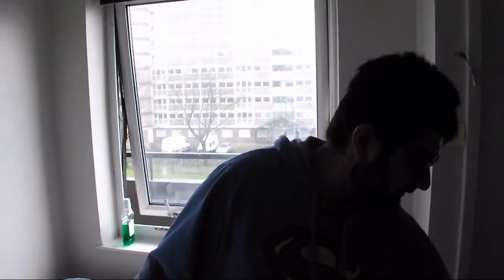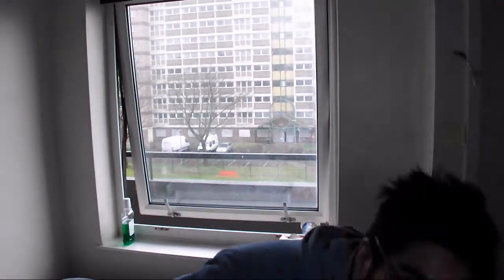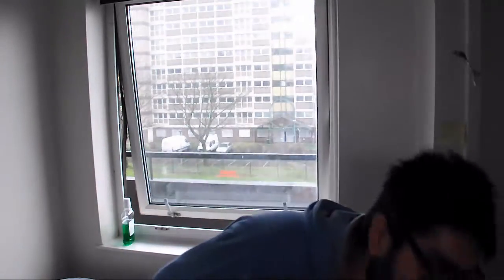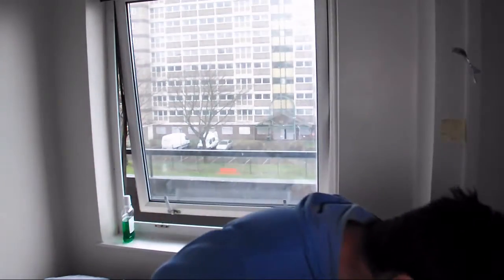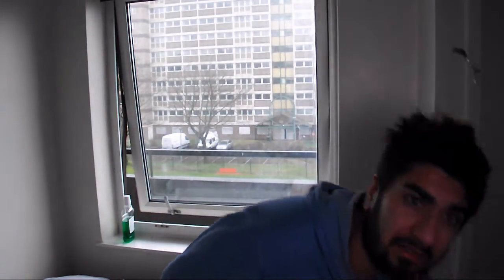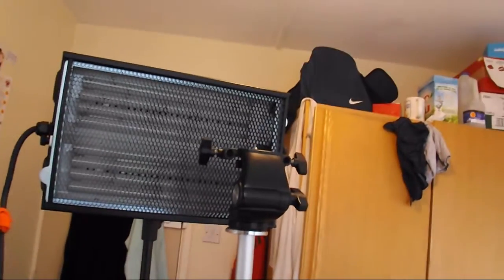Testing BarFly Light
Preparing myself for the next video :)